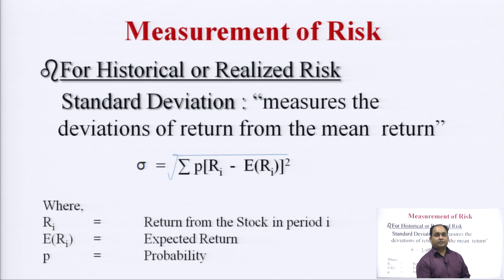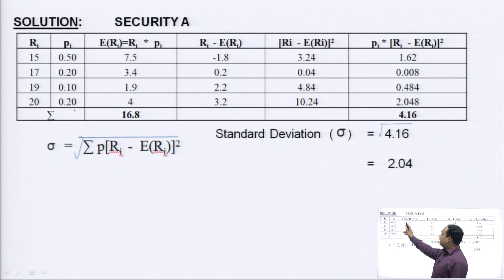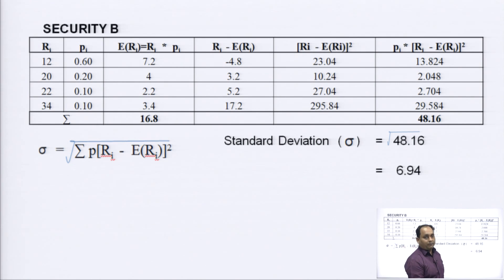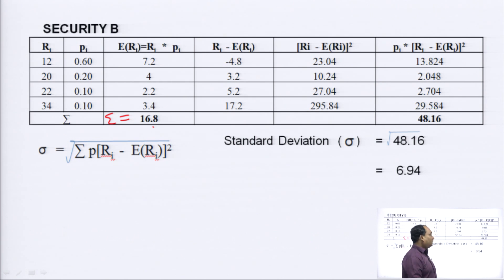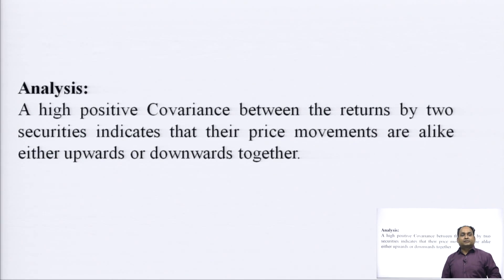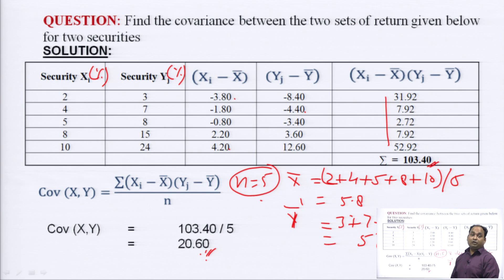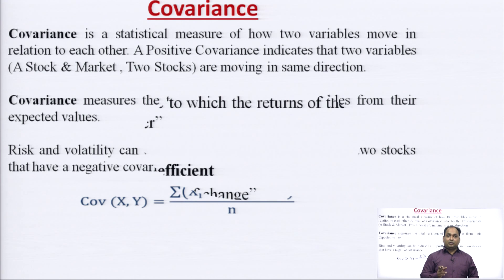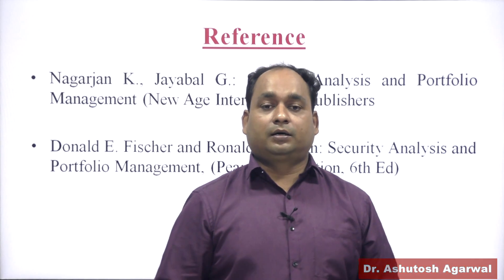Measurement of risk, Covariance, Correlation Coefficient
Subject:Investment Analysis & Portfolio Management
Course:MBA